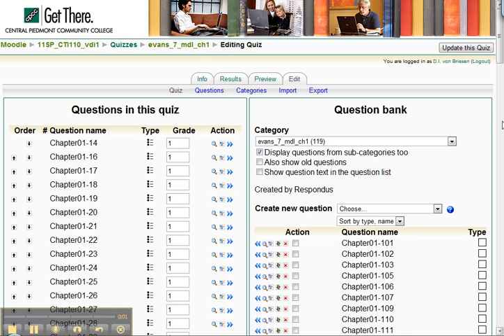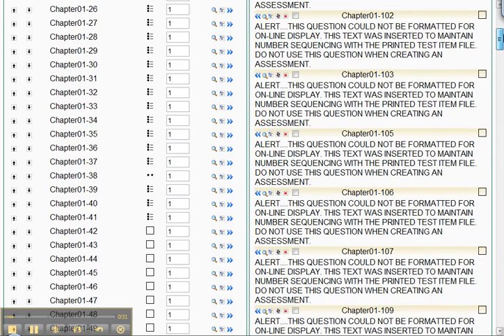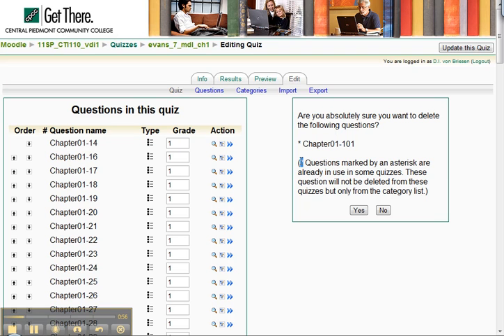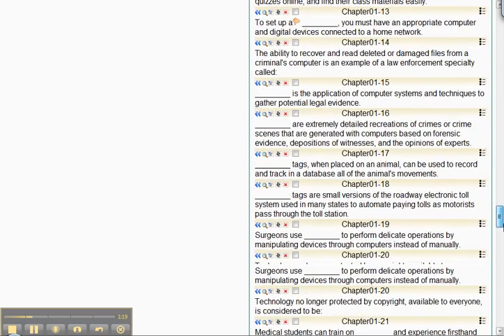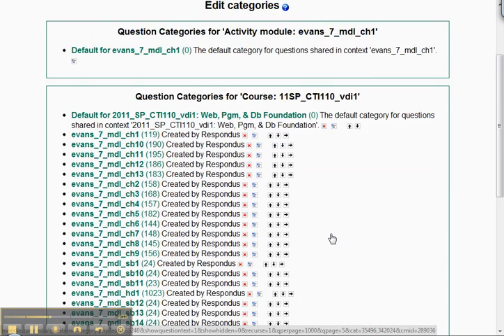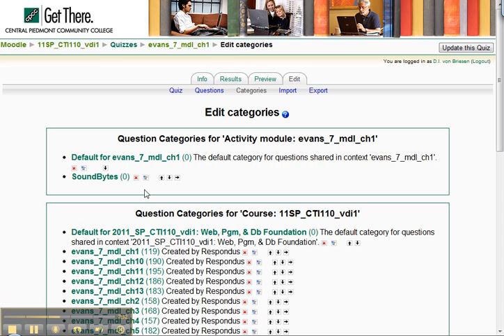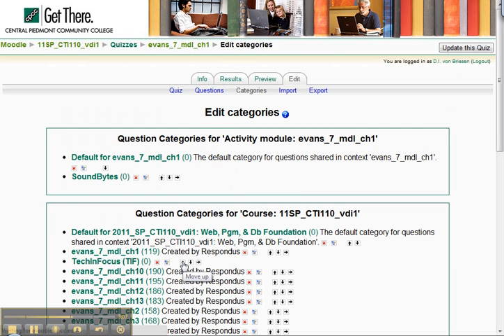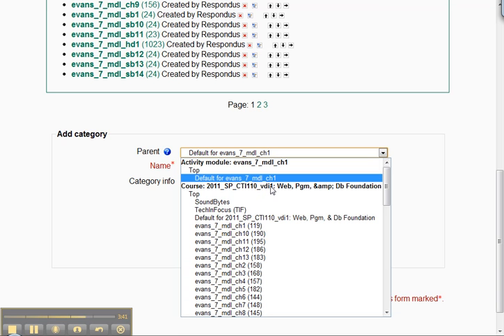Moodle Creating Course from Template - O - Category Cleanup